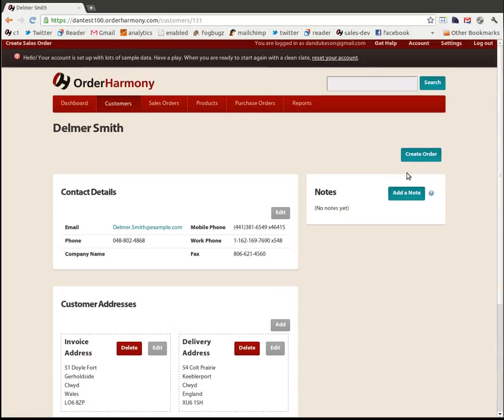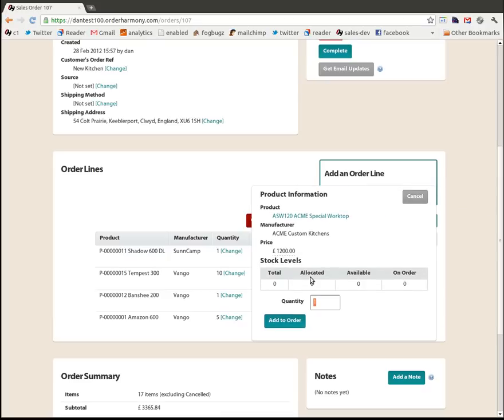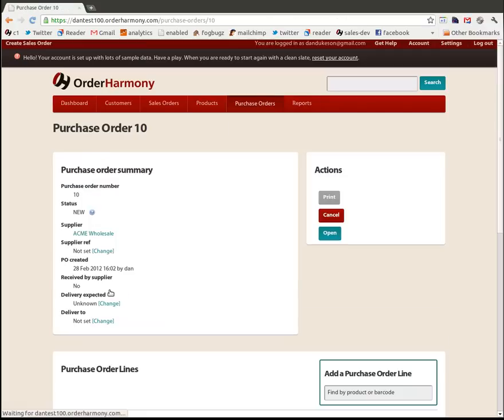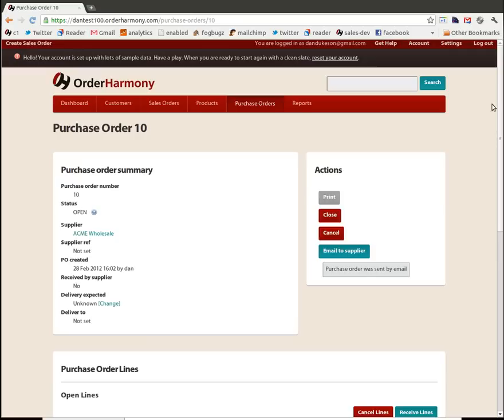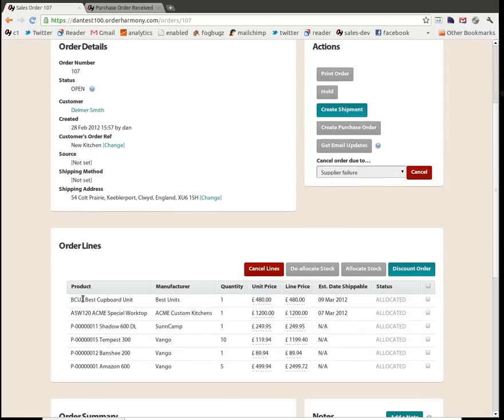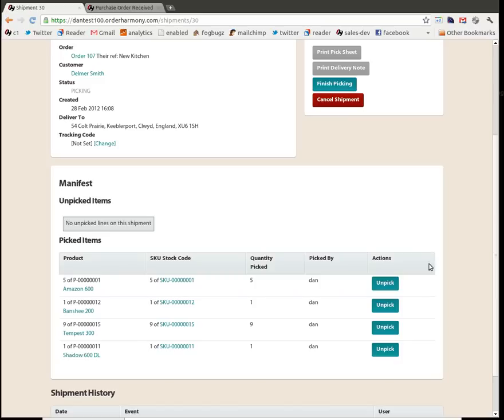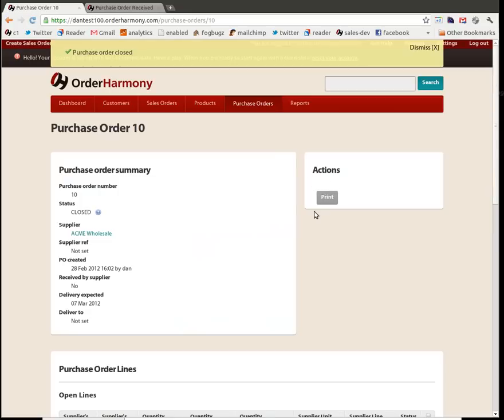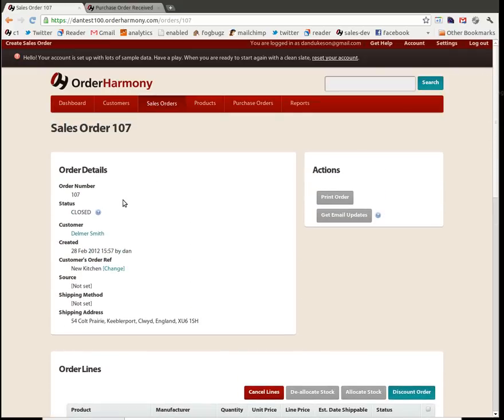Advanced Order Management Tutorial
Shows some of the more advanced order management features of OrderHarmony - online stock control and order management software.

How to manage complex sales orders with some lines that can be dispatched from stock, and some that need to be specially ordered from your suppliers.

Shows how to raise purchase orders and email them direct to your suppliers from the reorder report.